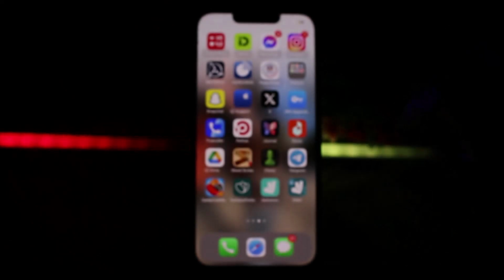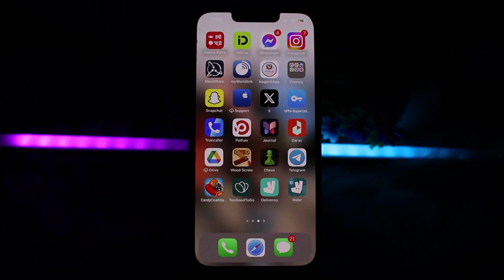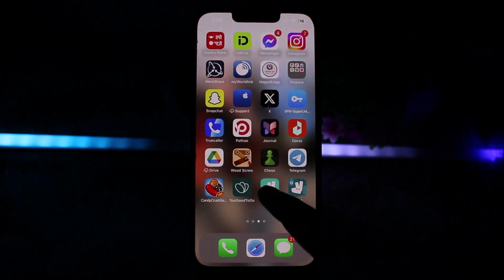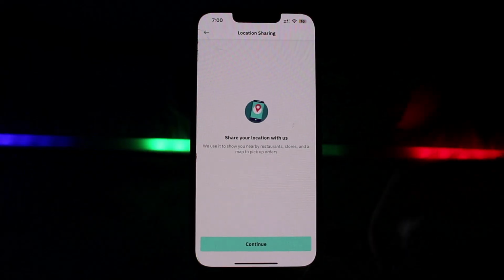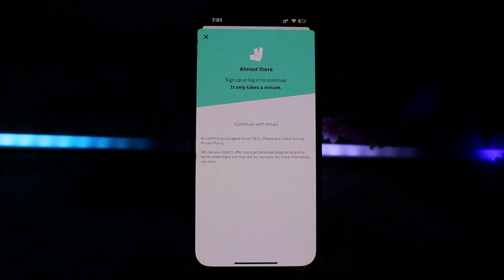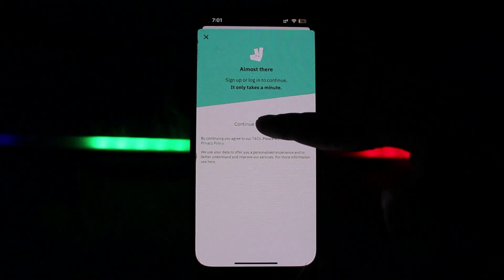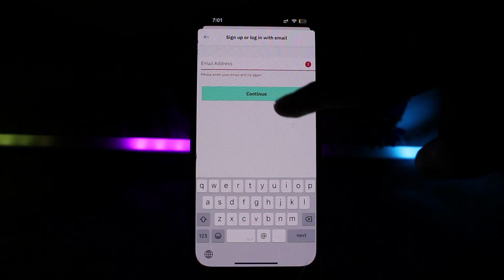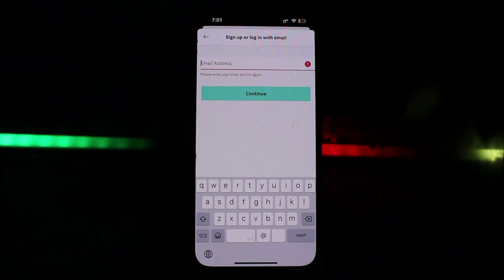New to Deliveroo? Here’s How to Set Up Your Account Fast - Make Deliveroo Acc - 2025